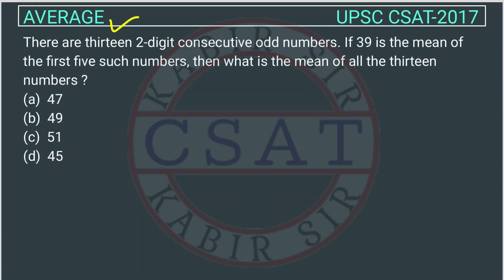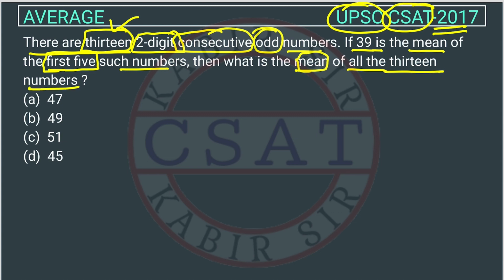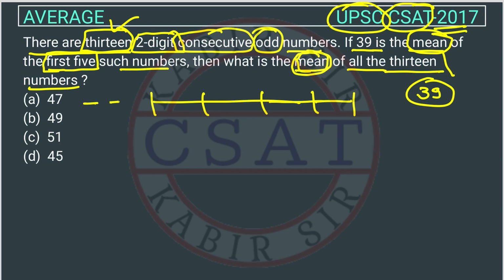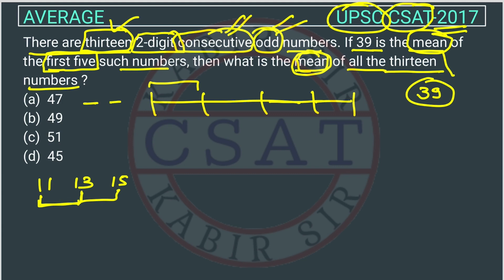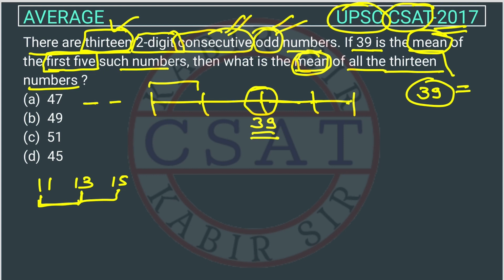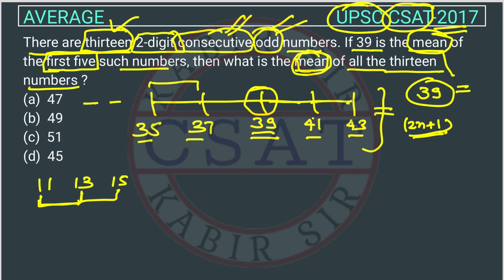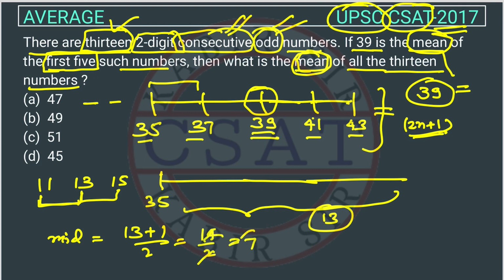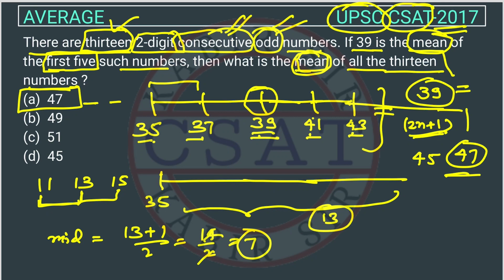UPSC CSAT PYQ 2017 AVERAGE |There are thirteen 2-digit consecutive odd numbers. If 39 is the mean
There are thirteen 2-digit consecutive odd numbers. If 39 is the mean of
the first five such numbers, then what is the mean of all the thirteen
numbers ?